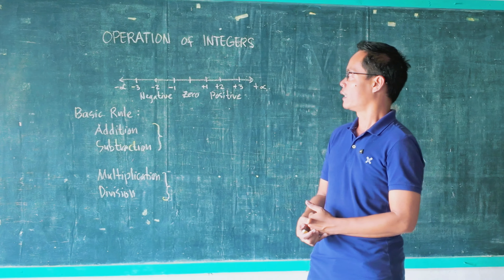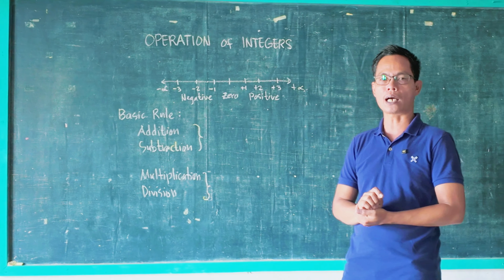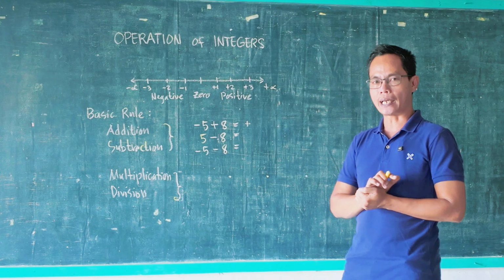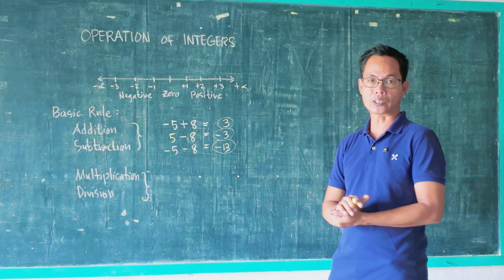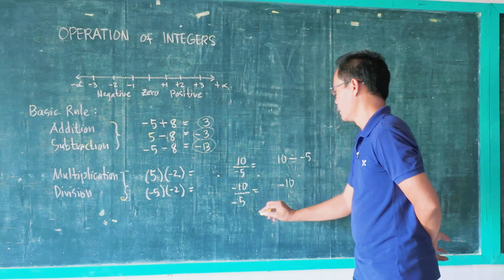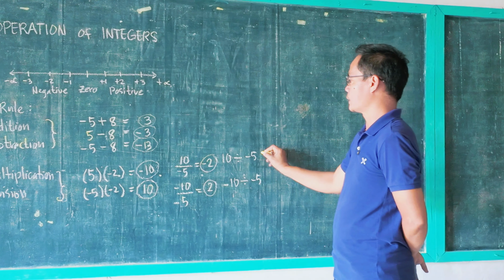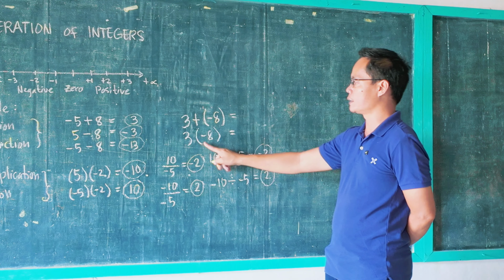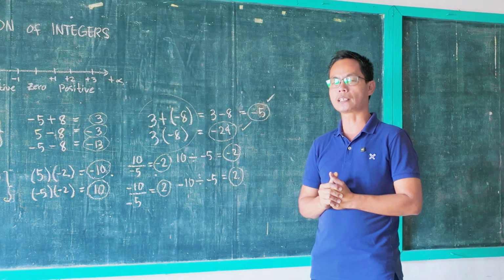INTEGERS | Operations of Integer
The content of this video is primarily to share knowledge in Mathematics particularly in the topic "OPERATIONS on INTEGER".